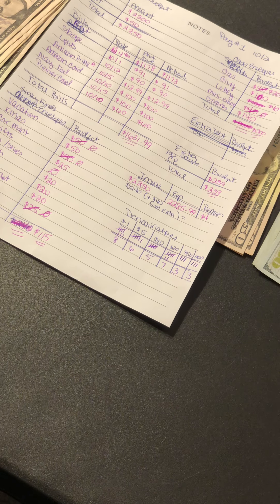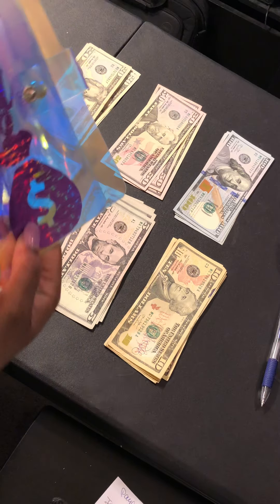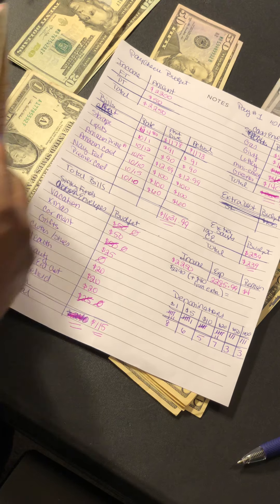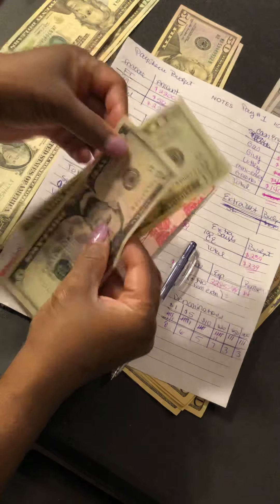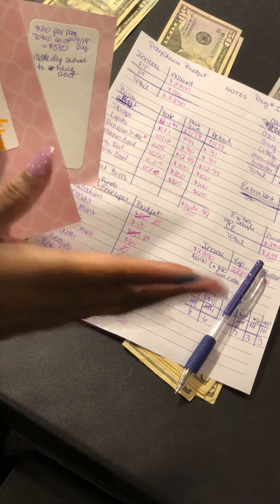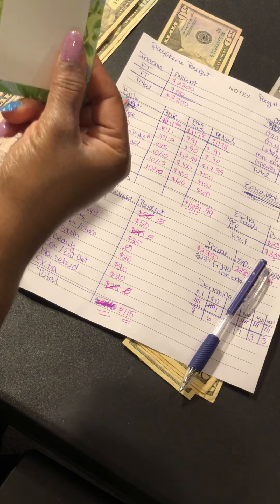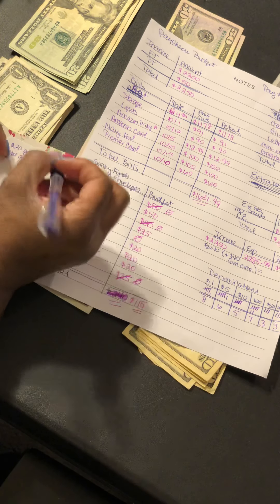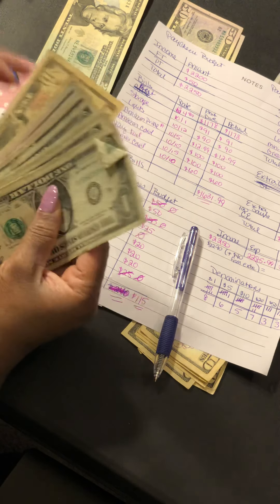Paycheck #1 Oct Budget|Cash Stuffing|Sinking Funds|Cash Envelopes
First paycheck of October budgeting , cash stuffing, sinking funds. Budget with me. I’m new but I promise I’ll get better lol. Happy budgeting!